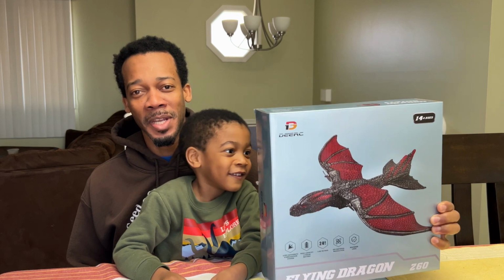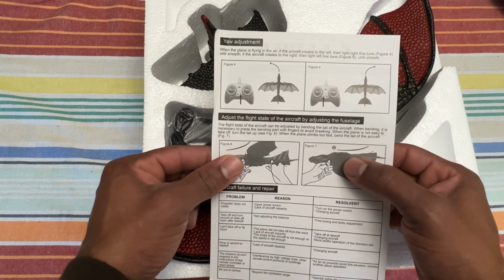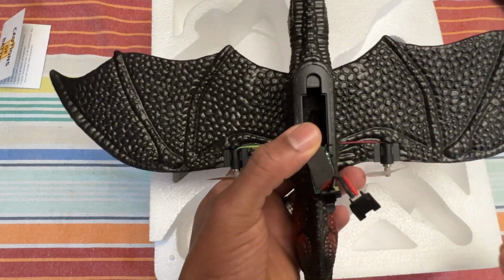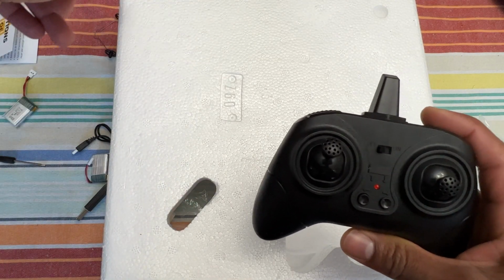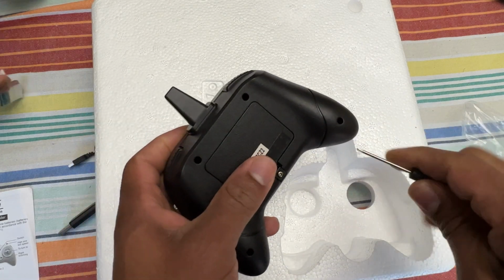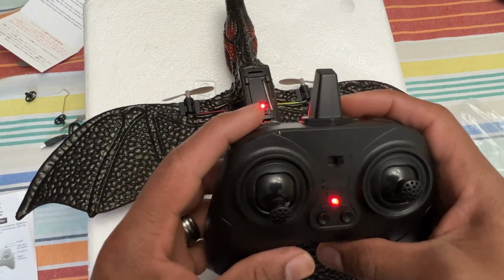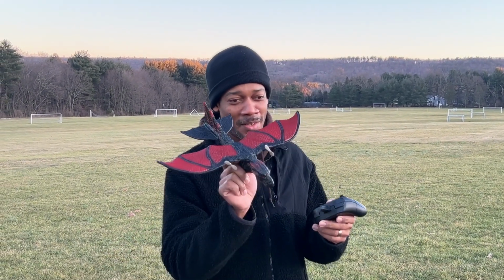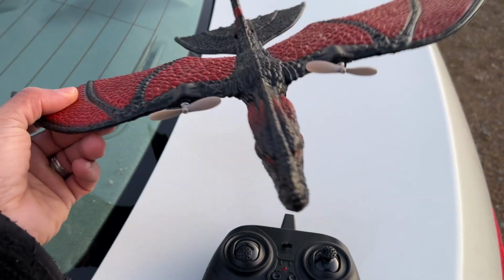Unboxing and Test Flight of the Flying Dragon RC Airplane with Auto Gyro Stabilization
This is the unboxing video of the Flying Dragon RC airplane, perfect for beginners eager to take to the skies! Featuring an auto gyro stabilization system, this plane ensures smooth and stable flights, making it ideal for novice pilots. Equipped with two lithium battery, enjoy extended flight at the field. Crafted from durable EPP material, this aircraft is built to withstand bumps and crashes, ensuring long-lasting enjoyment. Join us as we uncover all the features and take our first flight with this Dragon RC airplane!